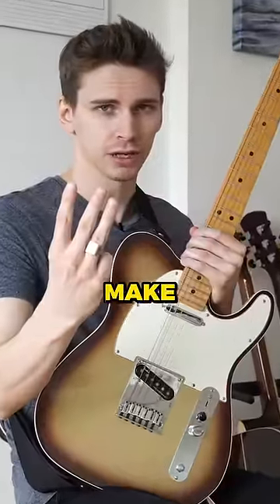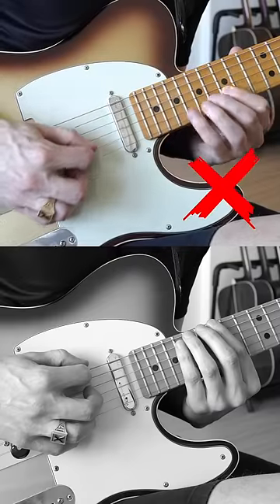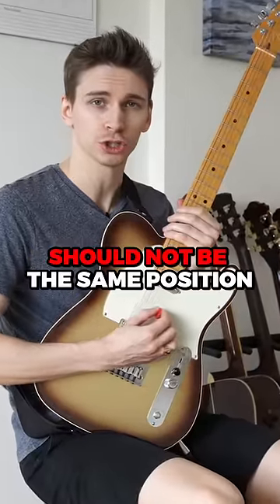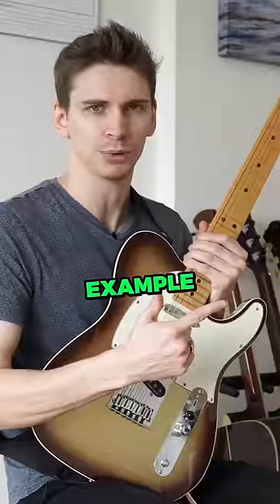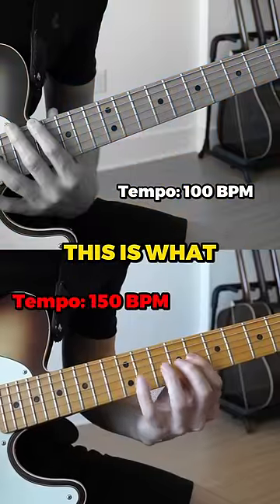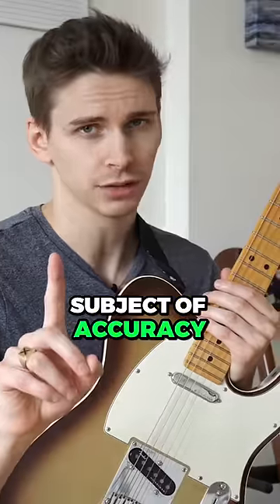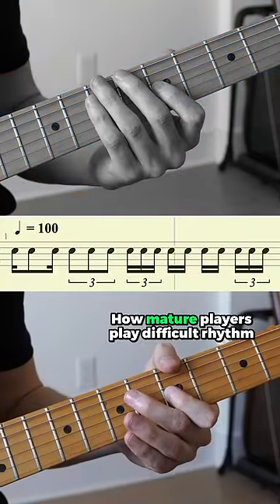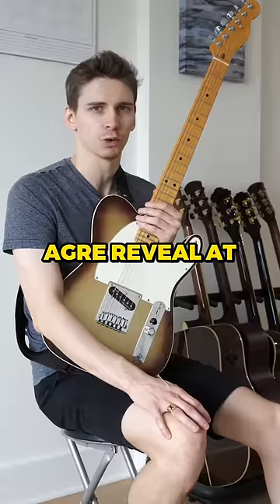3 Mistakes Intermediate Guitarists Make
52 Week Guitar Player is CLOSED for enrollment until mid-June.

52 Week Guitar Player Instagram: @52WeekGuitarPlayer